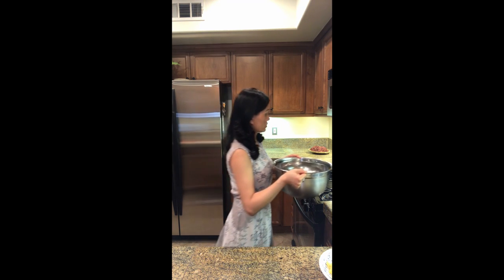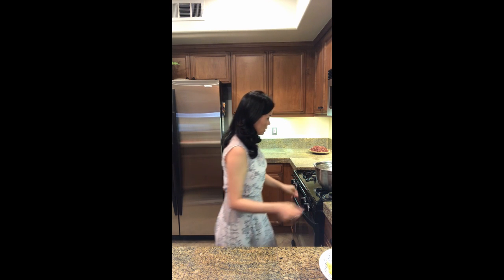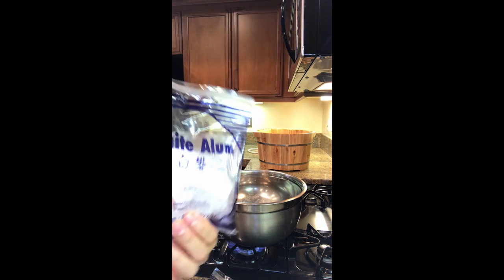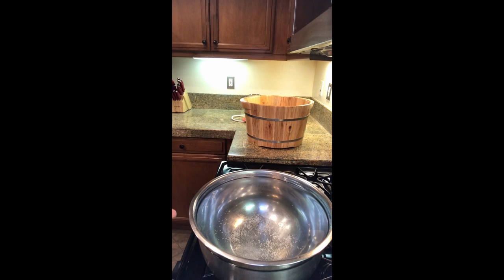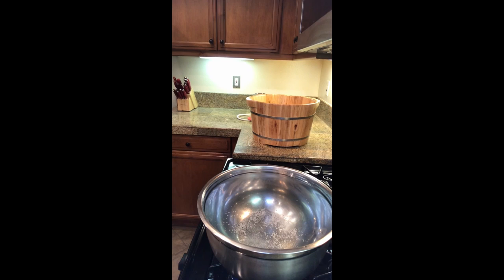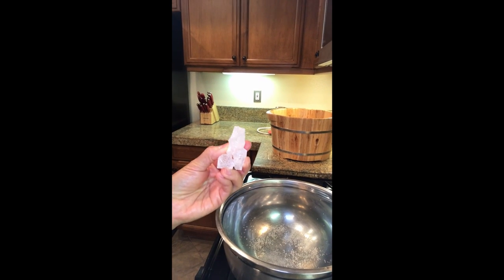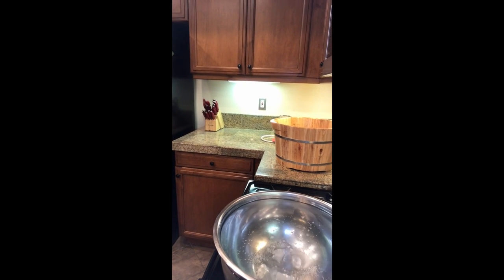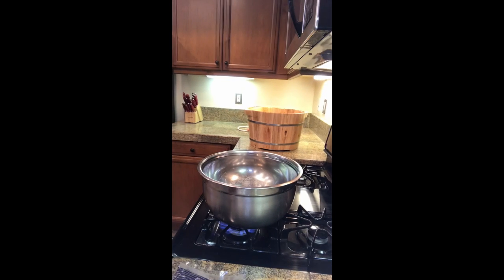BENEFIT GET RID OF AN UTI/BLADDER INFECTION FOR EXCELLENT HEALTH & WELL-BEING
Packful of natural Vitamin to nourish our body for excellent health.
Description
How to get rid of an UTI without Antibiotics with Natural Remedy.
To create a solution by using ginger, Alum to remove bladder infection, yeast, Bacteria, and simply brings PH Balance for females and males.
Certain chemical compounds in fresh ginger help your body ward off germs. They are especially good keep viruses bay, and contain 40 antioxidant elements, improving blood circulation, promoting collage production, increasing elasticity, and evening out skin tone plus promote healthy aging.
Calms Nausea
Soothes Sore Muscles
Lower Blood Sugar
Protects Against Disease
As a water purifier, Alum is one of the most ancient ways to ensure that drinking water is clean. Alum boil with water kill bacteria.
Cedarwood oil benefit is to smooth and heal the damage tissues quickly leave behind no scar, and antifungal.

Recurring bladder infection over a long time- must use the solution every day for 3-5 months, after that should be re-test with the lab to see where you stand on the result.
After with a great result then simply use the solution 2-3 times per/week for PH balance

Take care and I hope this helpful
Sending you all much LOVE
Vicky Lee

Remember to keep comments respectful and to the follow our Community Guidelines